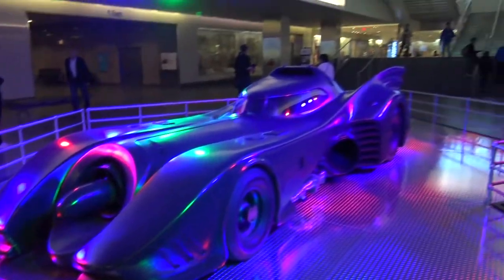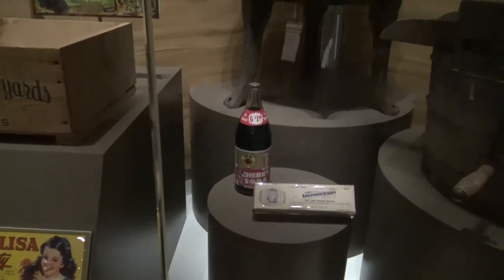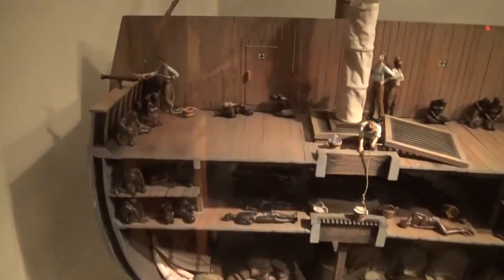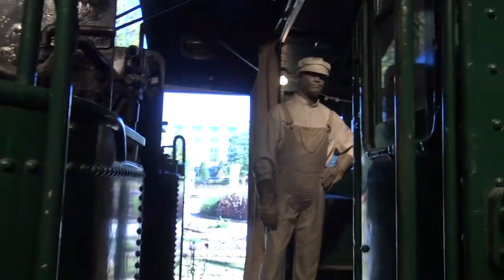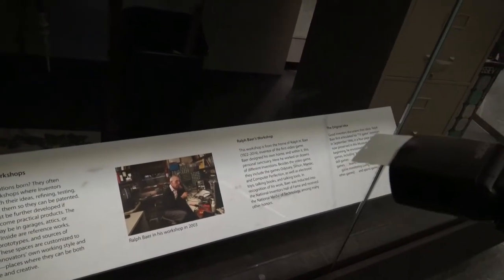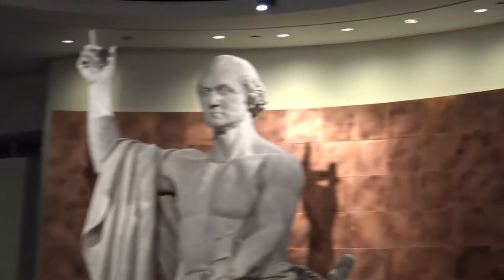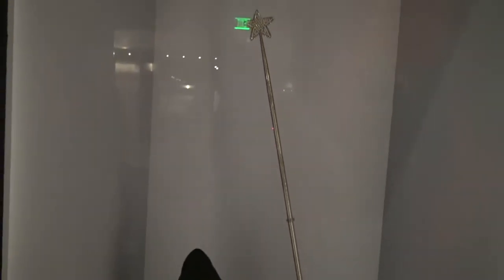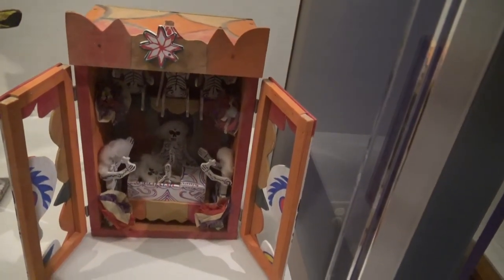Smithsonian American History - From Bikes to Trains to Video Games, the Greatest Museum There is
The Smithsonian National Museum of American History is so much more then anyone would ever think.  It is not just history found in a high school text book about our country, it focus on things like the industrial revolution and the growth of transportation over this country.  Even items you would not expect to find in a museum like pop culture references from the bat mobile  to Dorothy's ruby red slippers.  It is not just war and politics, this museum captures the essence of what America is for someone different people.